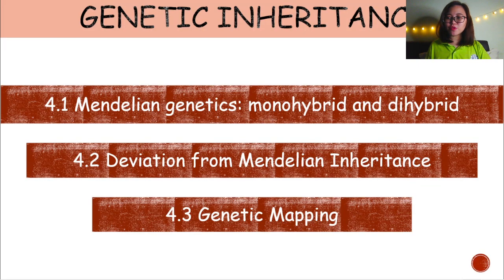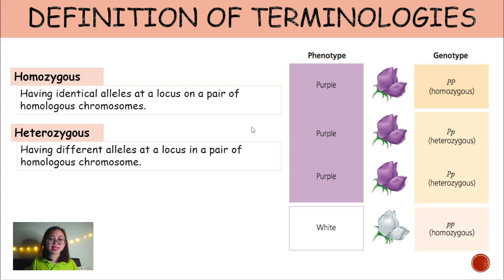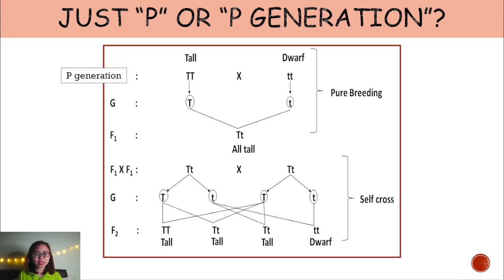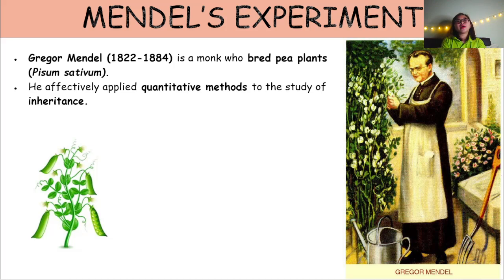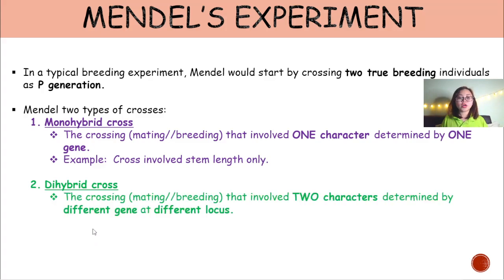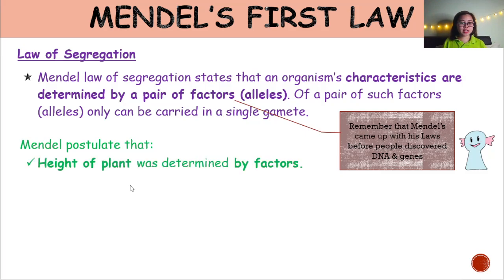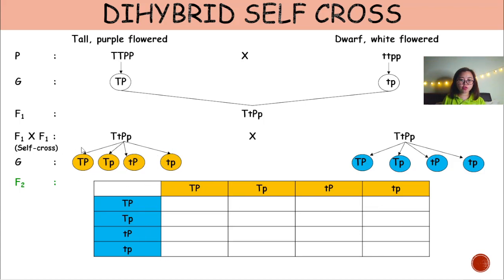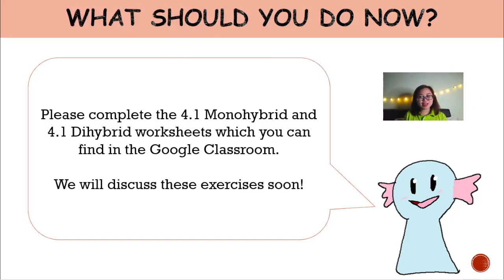4.1 Mendelian Inheritance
Timestamps:
0:00 Introduction
1:10 Terminologies
12:27 Attention! Genetic Diagrams
18:05 Continue terminologies: Test cross
20:19 Mendel's Experiments
27:22 Monohybrid cross
32:22 Mendel's First Law
26:28 Dihybrid cross
44:04 Mendel's Second Law
46:44 Summary & what you should do next